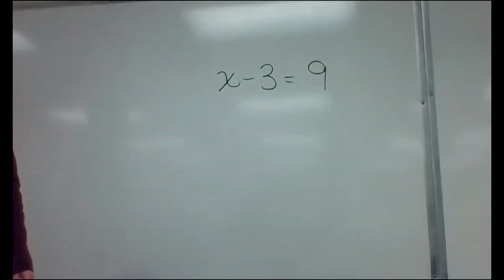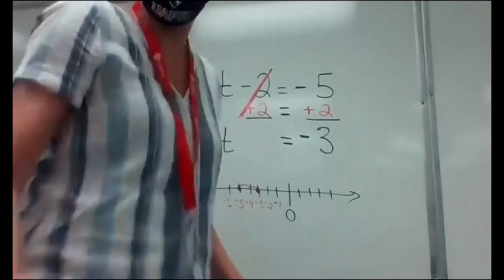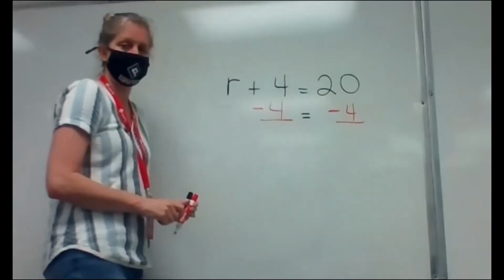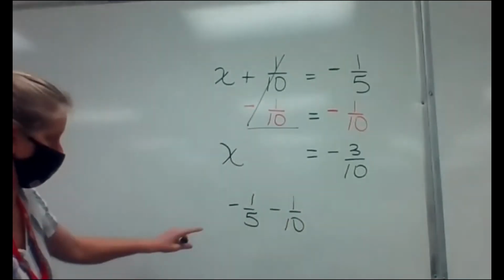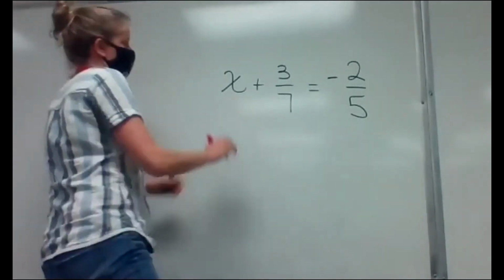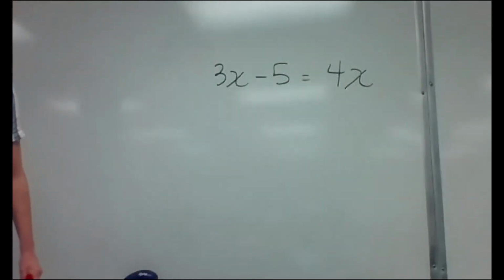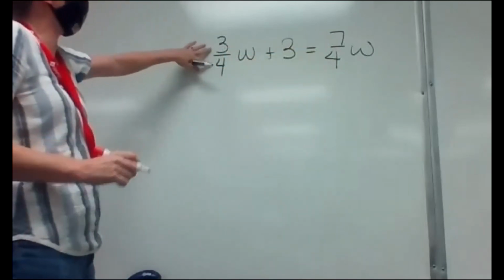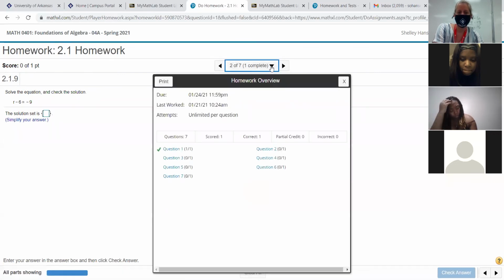Foundations of Algebra Spring 2021 Section 2 .1